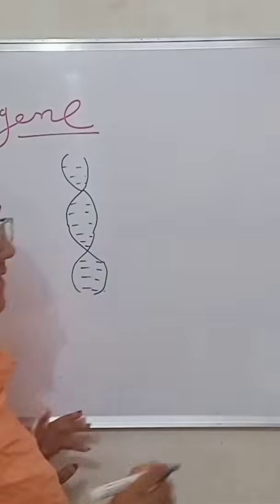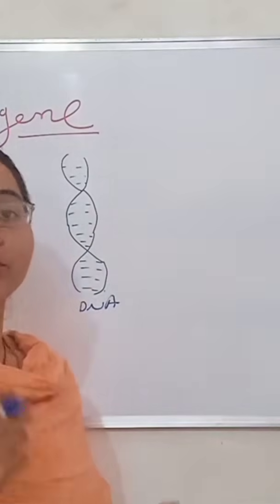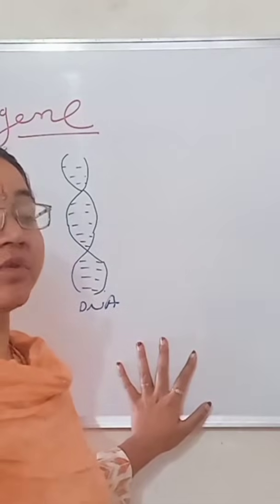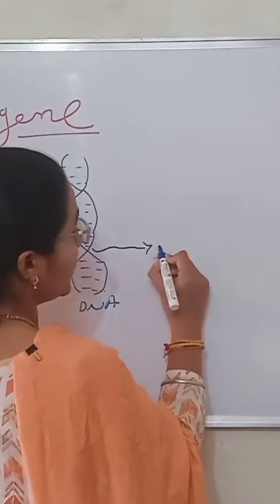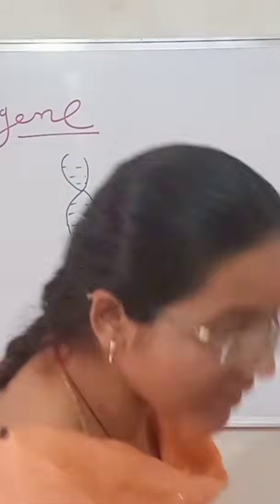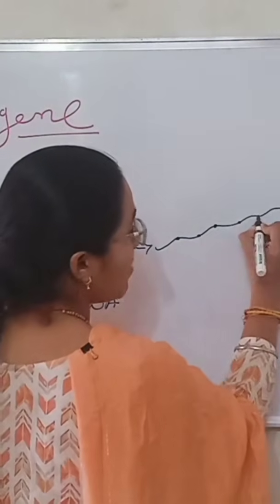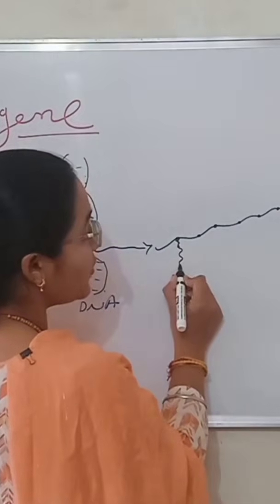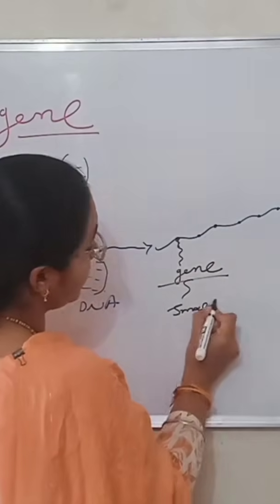Difference between gene and genome